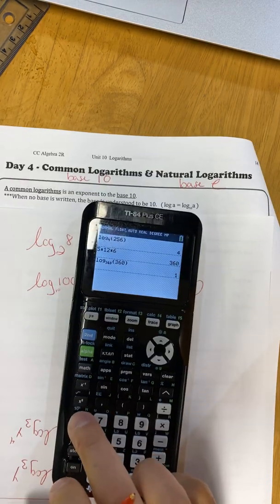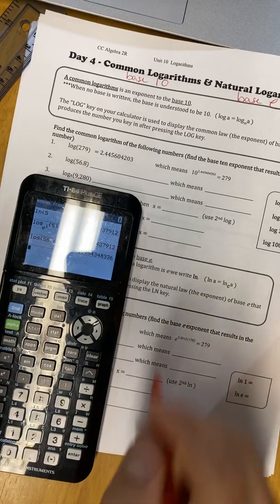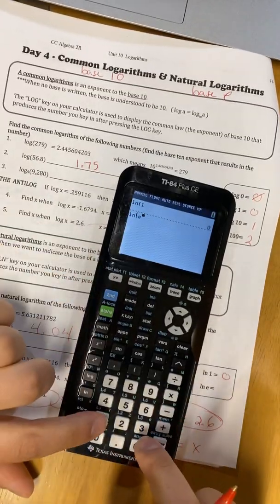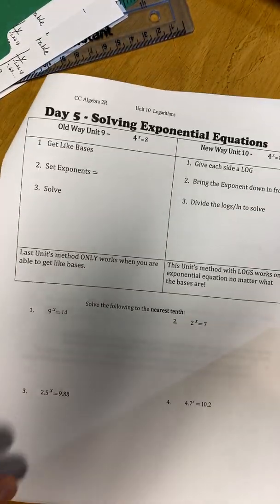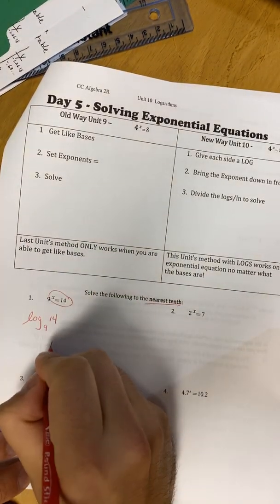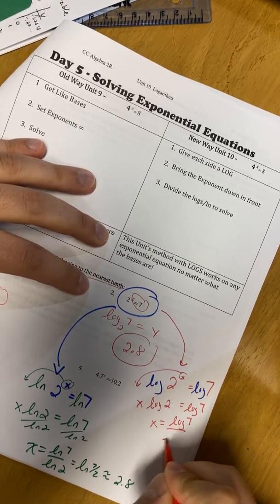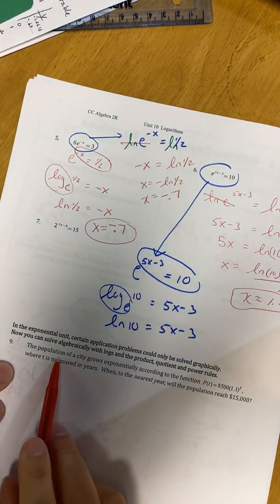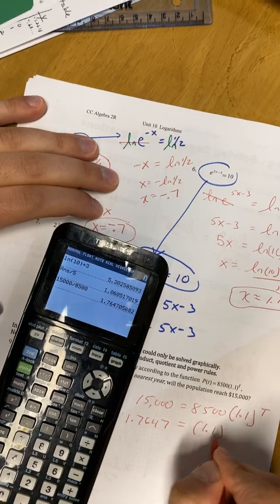Alg.2R Ch.10 lesson 4/5